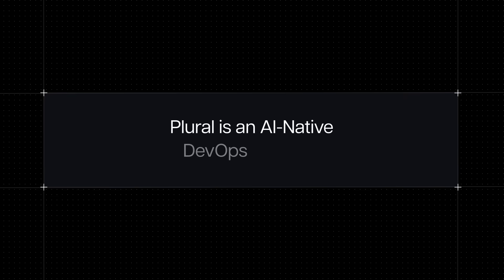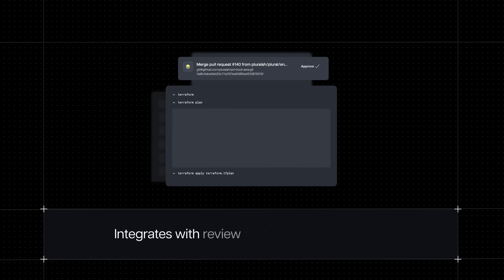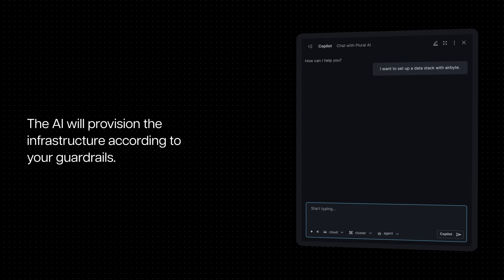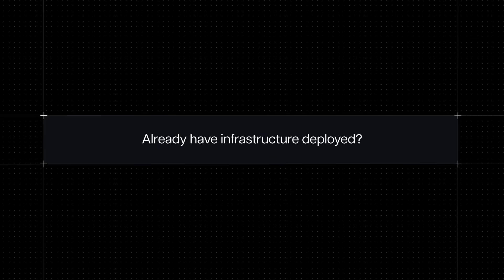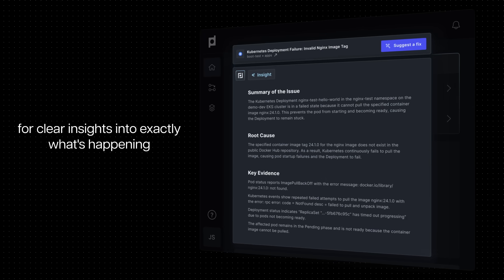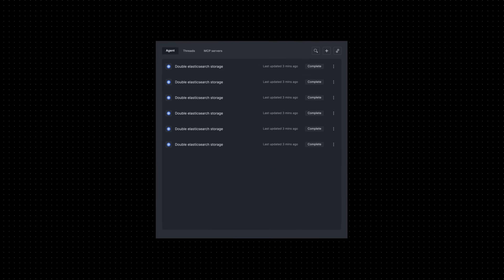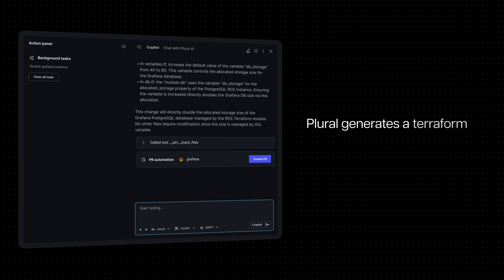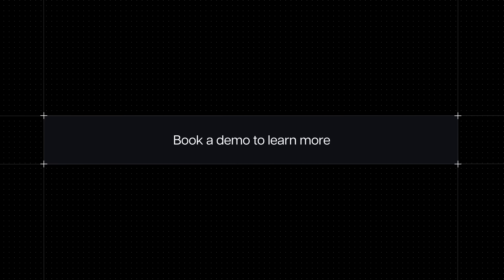Plural | AI for DevOps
Check out Plural's AI-powered control plane for your cloud infrastructure